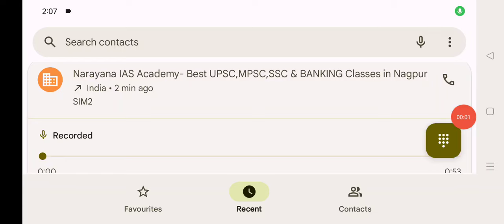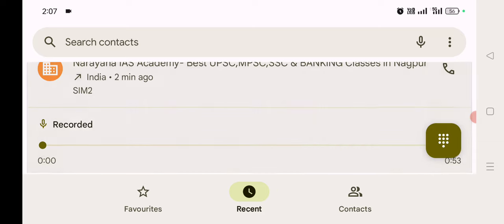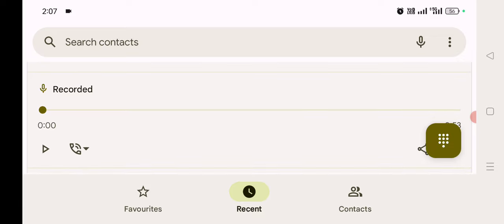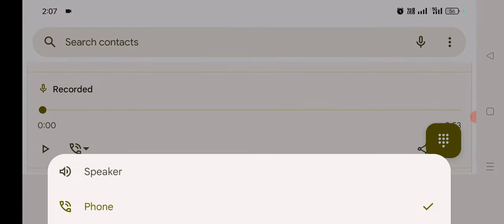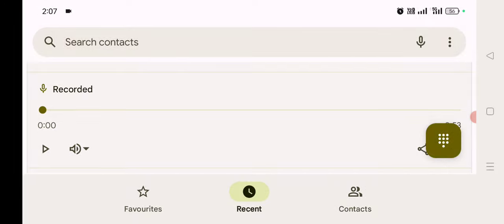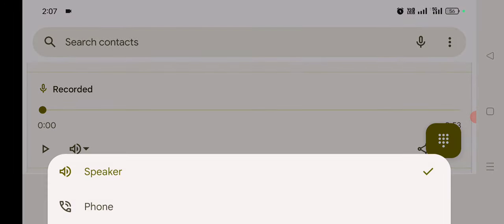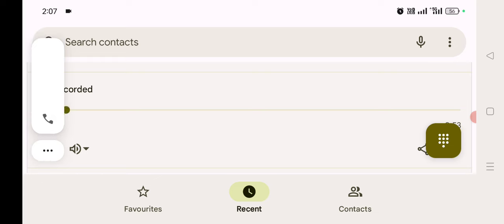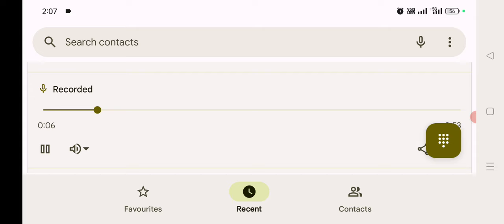22nd August!!! IBPS RRB PO Prelims RESULT 🔥 LIVE Calling !! IBPS Reply 🙏🙏